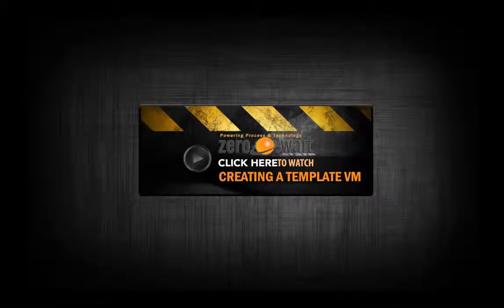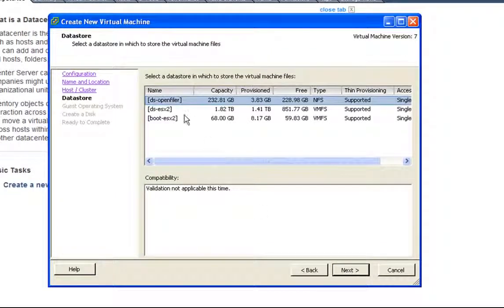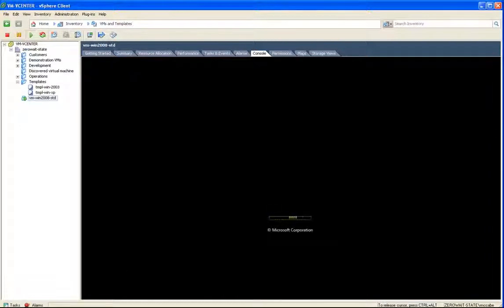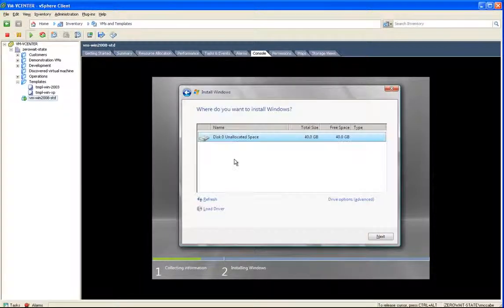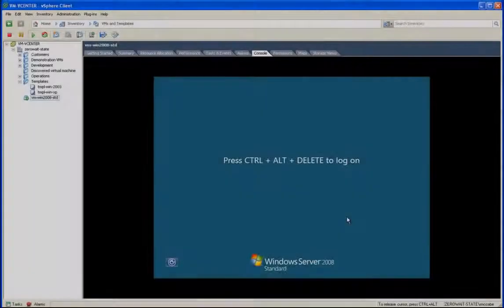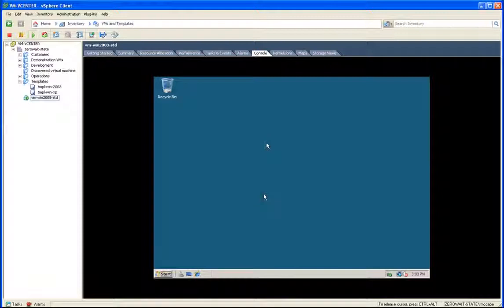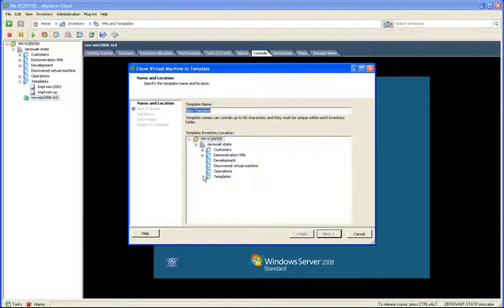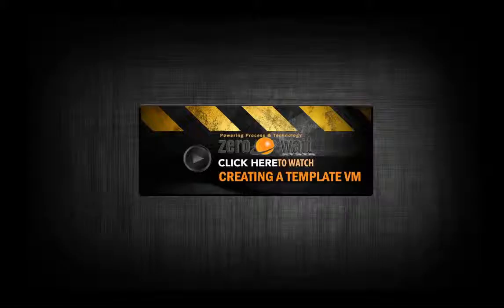Going Virtual with Agile PLM Part 1 - Create a VM Template